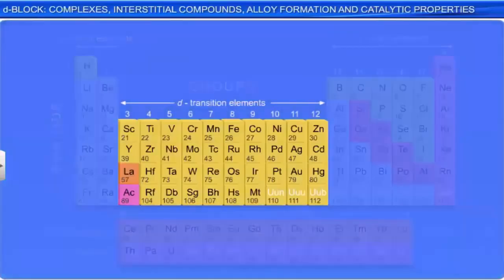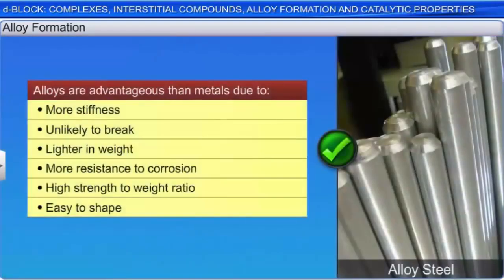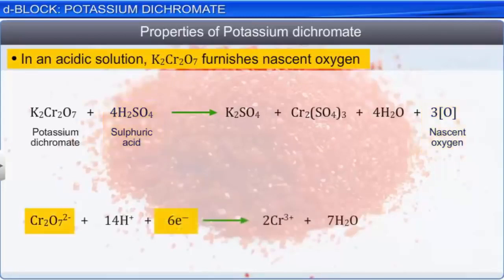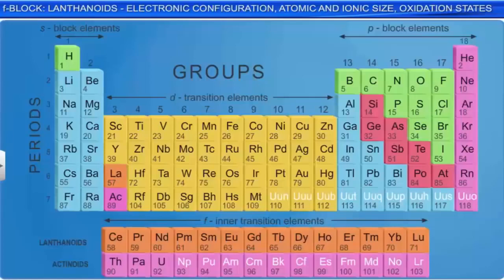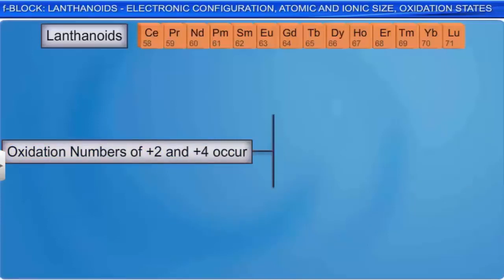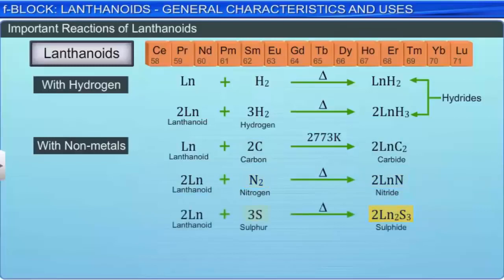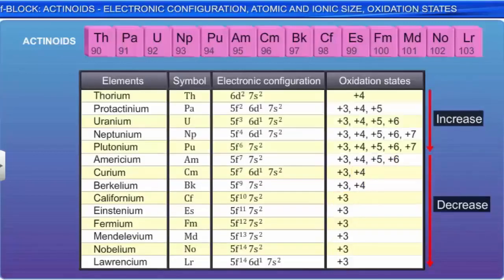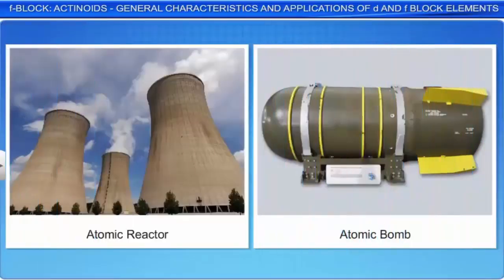8.d & f Block Elements part-2